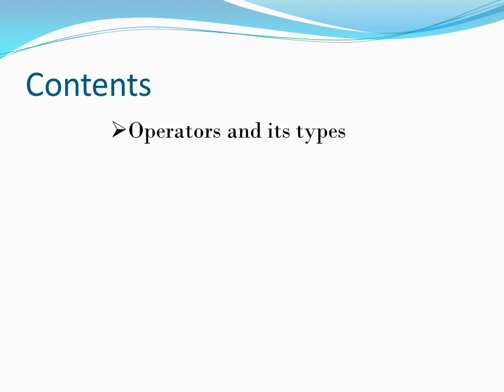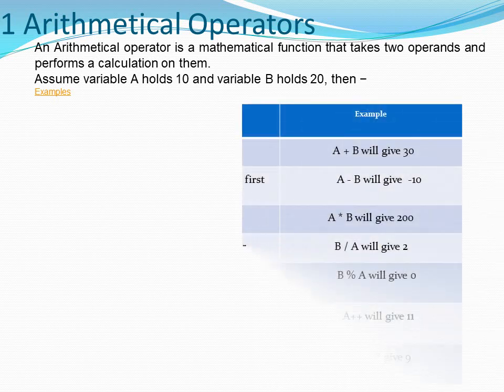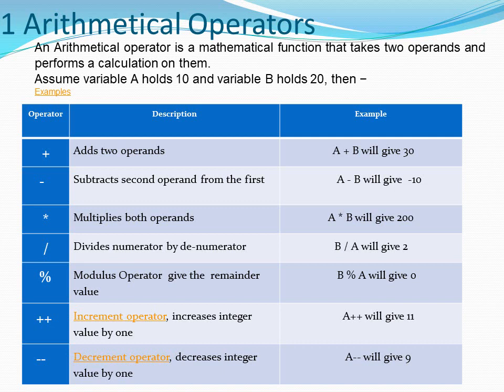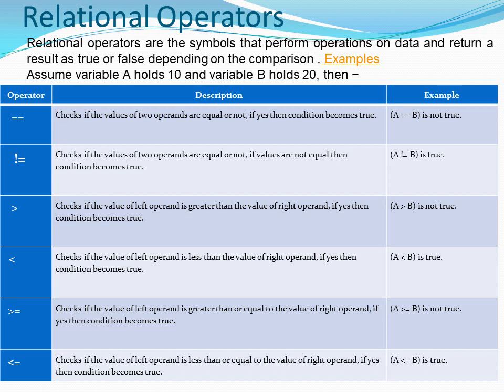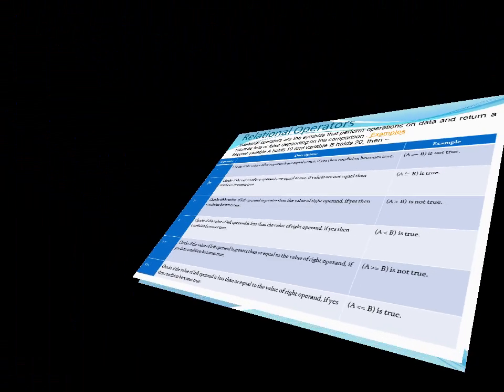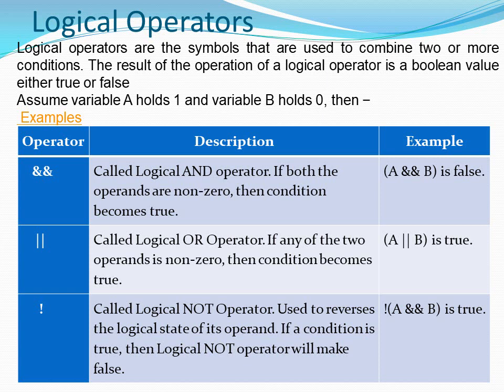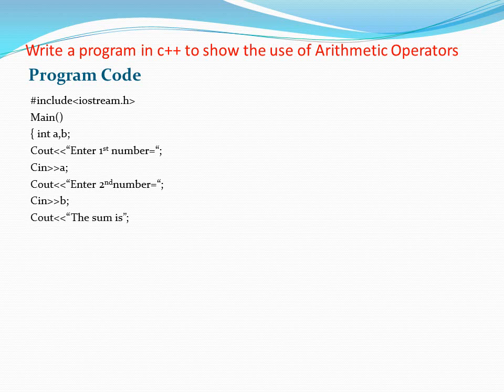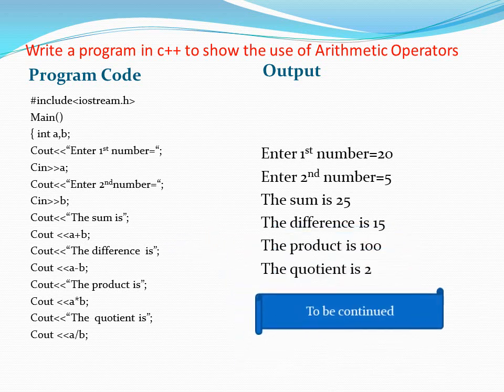Introduction to c++ part 3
c++ Operators